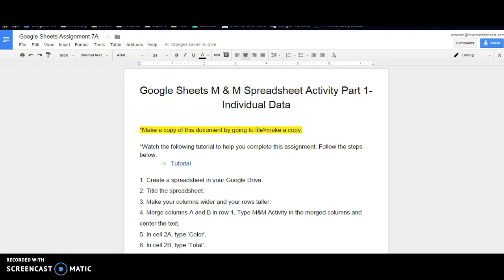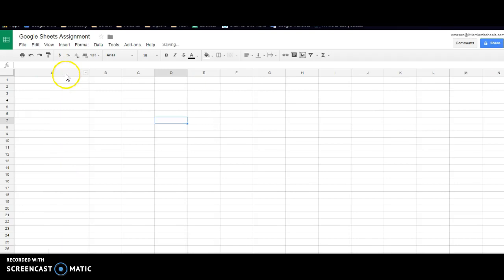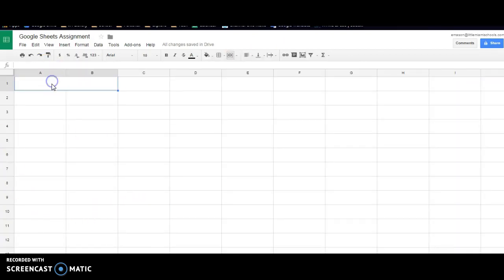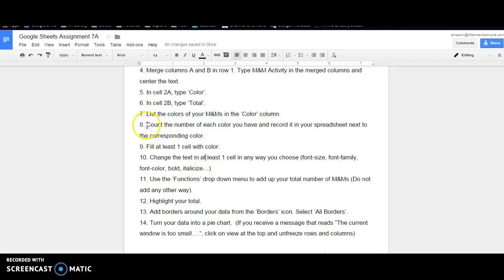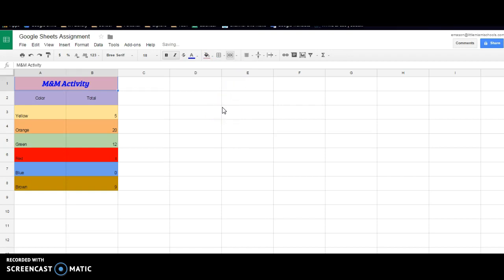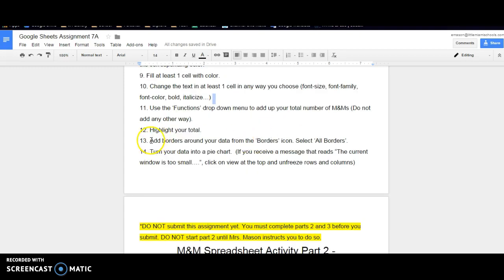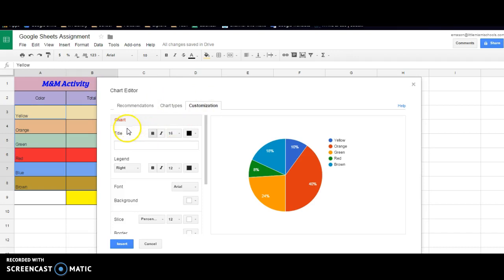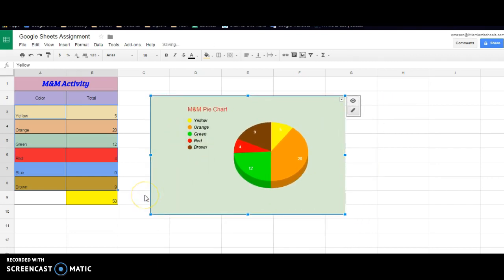Google Sheets Part 1 Revised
This is a tutorial for my 7th grade class teaching them how to use Google Sheets.